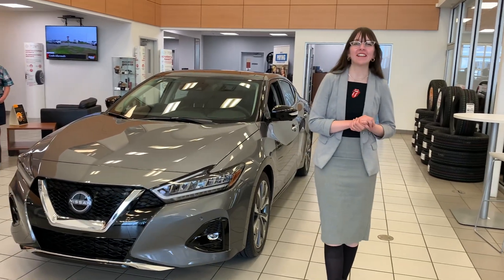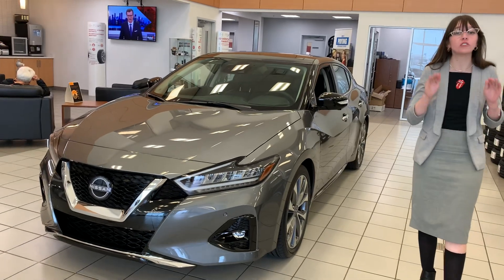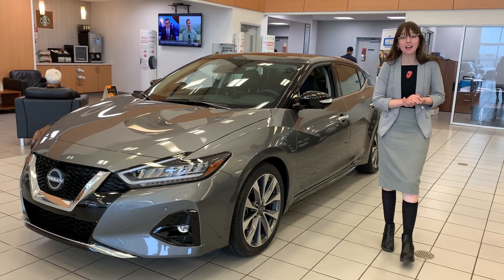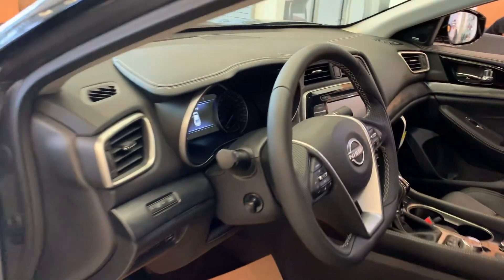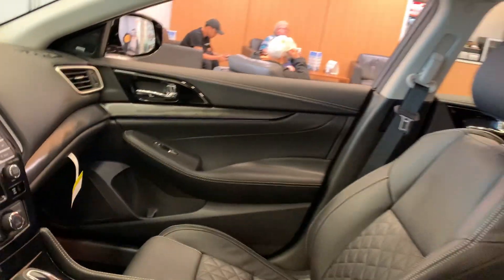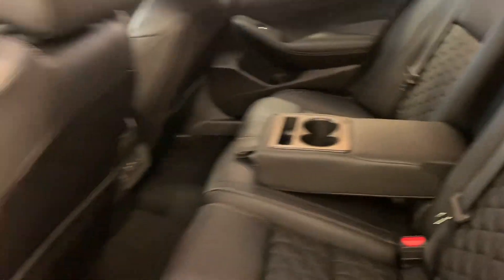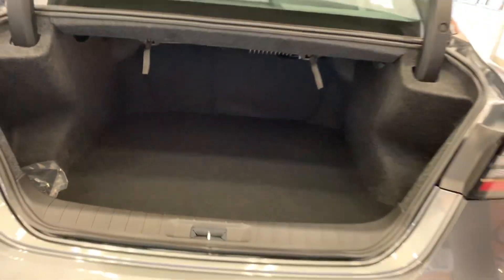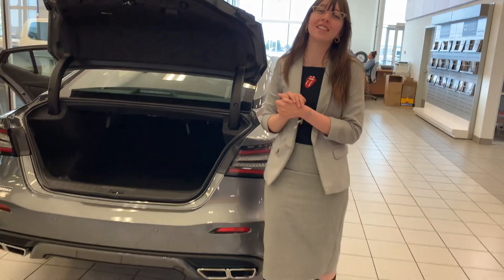2023 Nissan Maxima for Harmilan!!